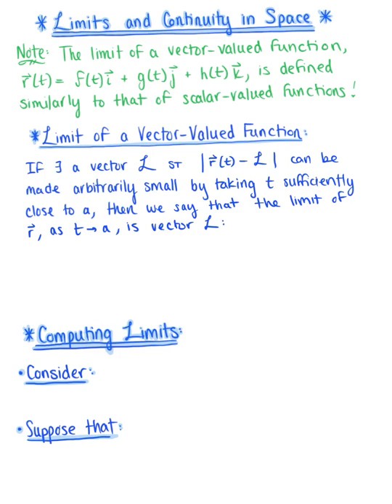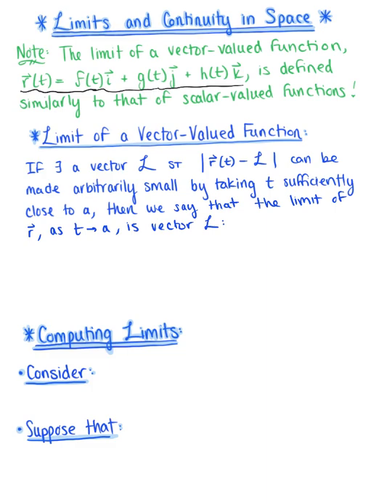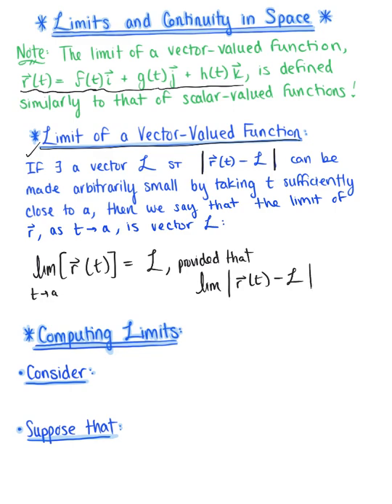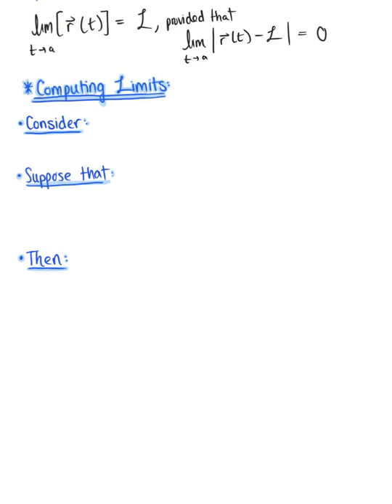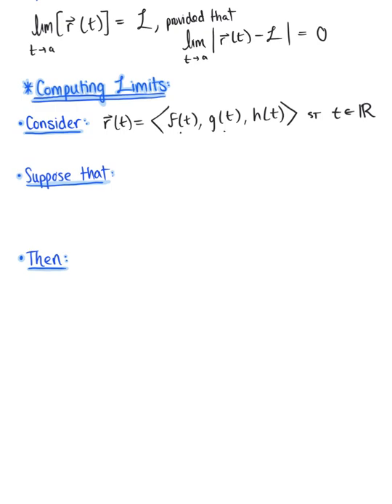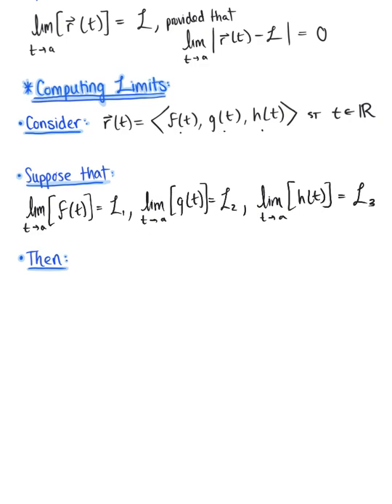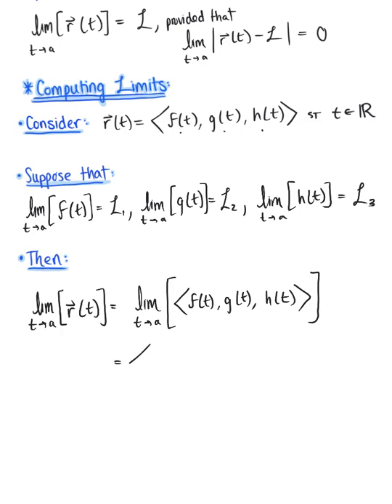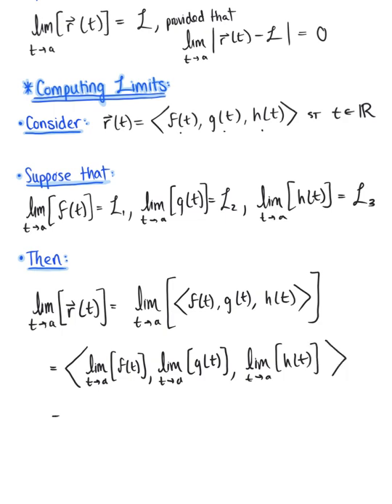Limits & Continuity of Vector-Valued Functions in Space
Definition & Method for Computing Limits of a Vector-Valued Function in Space.